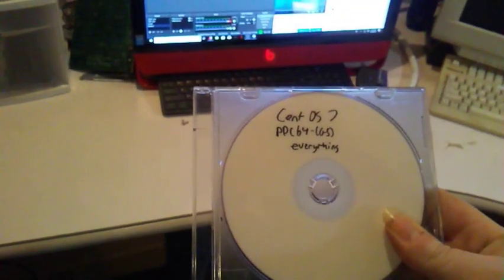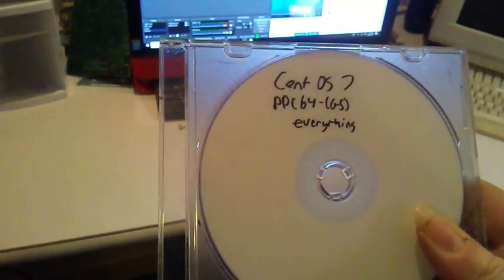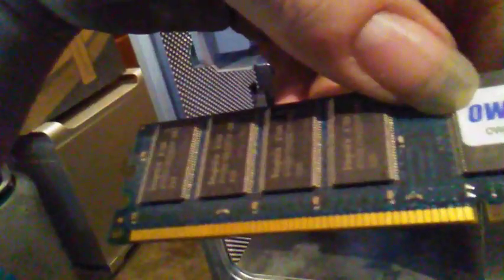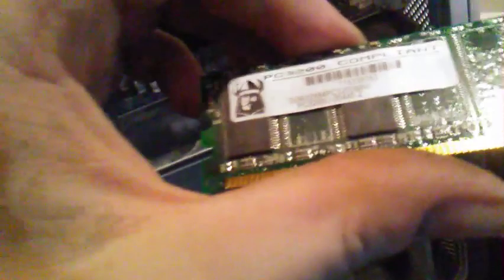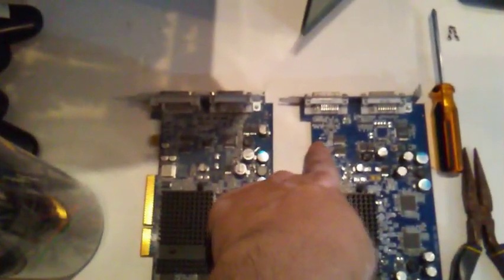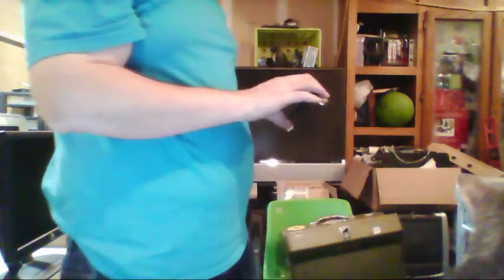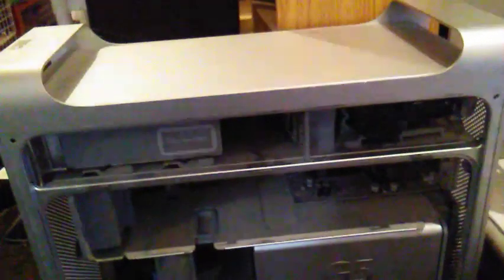Richards' Rez-a-Reck Live Stream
Welcome to the REZ-A-RECK Livestream!

This is where I go live, to show off my tech picks, reviews, and system builds/repairs!

Join me, and see some silly stuff!